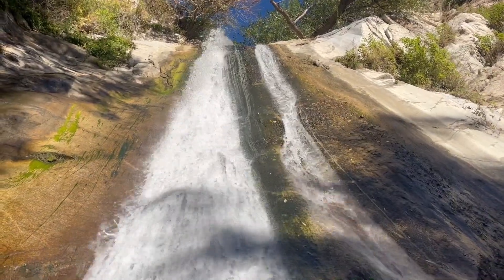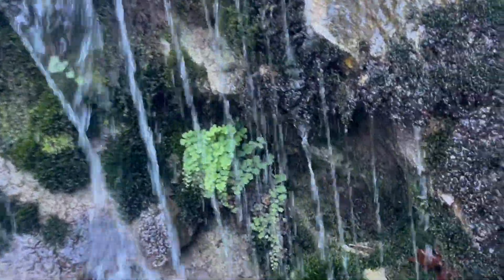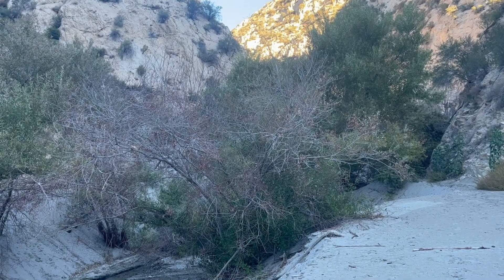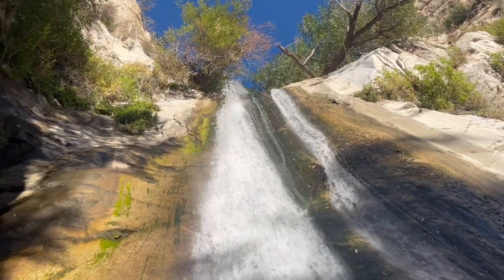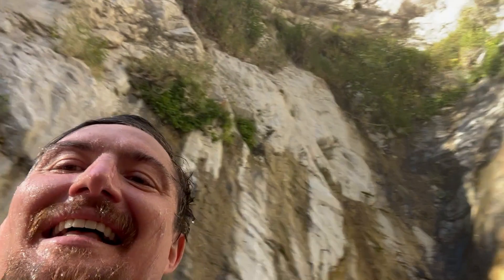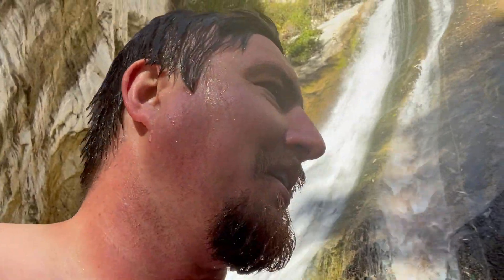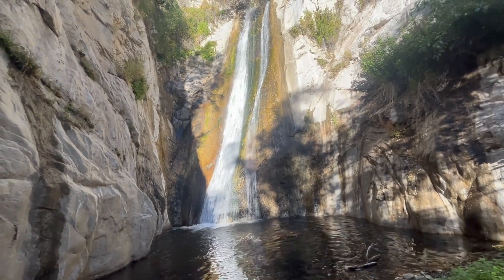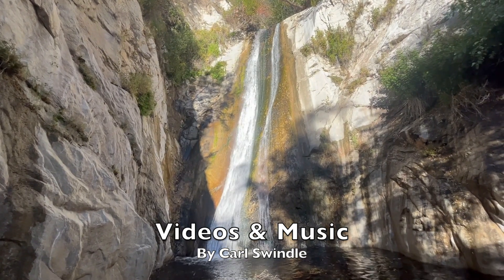Great Falls of the Fox - Angeles National Forest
I Started the day on Big Tujunga Canyon Trail, which start on Big Tujunga Canyon Road.  I took the trail down to Josephine Falls and then followed Big Tujunga Creek to Fox Creek, which I followed up to the lowest Tier of the Great Falls of the Fox, Fox Falls, Foxen Falls, or whatever name you prefer.  The waterfall is huge, but very secluded given how close it is to the road.  The water was amazing and the sunrise was angled such that it shined directly on the waterfall.  I rinsed off in the cool water before heading back.  It was a great way to start the day.

This is going below all videos in my long form content:

FYI: I explore a lot and stumble upon many different things. The way I go about sharing locations is that if someone tells me to keep a spot secret before I wind up finding it on my own, I keep those spots secret. Otherwise, I share information at my own discretion because I like sharing what I find. I may take things down, obscure locations, or remove data upon request as I have done in the past, but a lot of the places I visit are less well known (because I'm exploring), so I could potentially be removing everything if I did things the other way around, which I don't want to do.

If there is a spot you'd like me to keep secret (if I find it), let me know BEFORE. I change my mind about what I keep secret on my own, but if we talk, I am much less likely to jeopardize my integrity than change my mind. There are a few secrets I don't share with people because I agree to keep these spots on the down low (even when I have heard about them through different parties before visiting). If I find a spot on my own on publicly accessible land and I decided to share it despite you not wanting me to, THAT'S ON YOU. These areas are for everyone to enjoy, explore, and share with the world. I am a reasonable person.